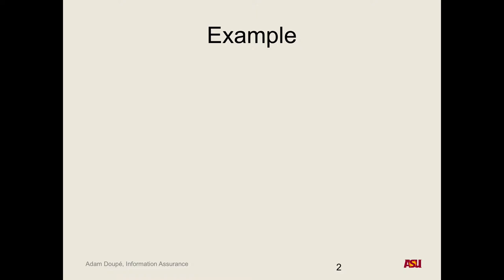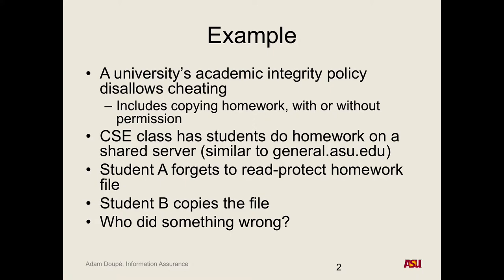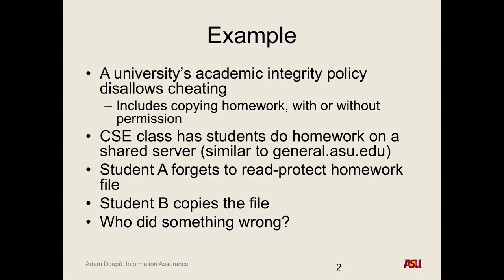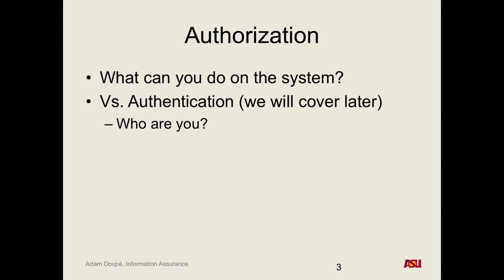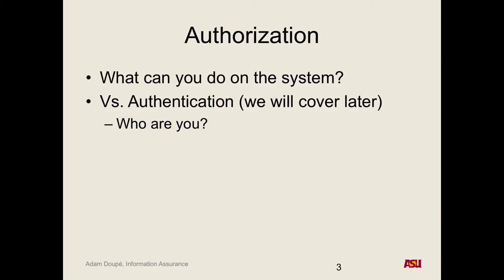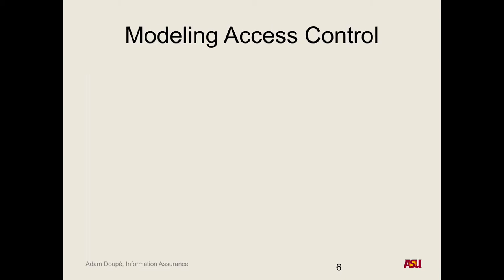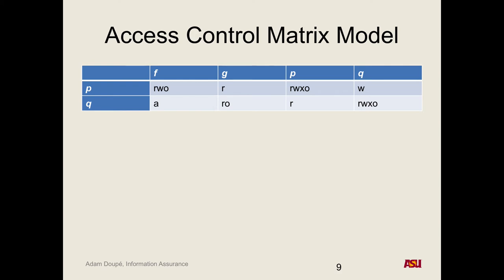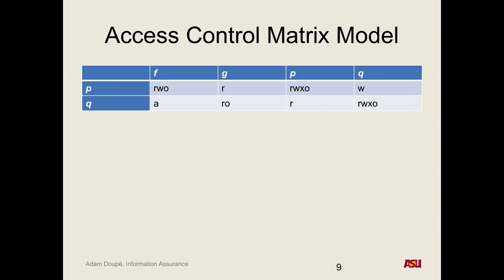CSE 465 F17: 9-5-17 "Access Control Pt. 2"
Recorded lecture for CSE 465 F17 on 9-5-17. Second class on Access Control (we covered it very briefly in the first class). We discussed an example of violating a policy, authorization, trust, risk,
access control, the access control matrix model, and access control lists.